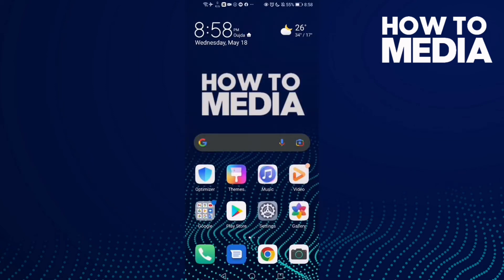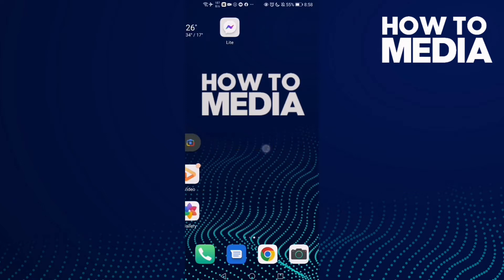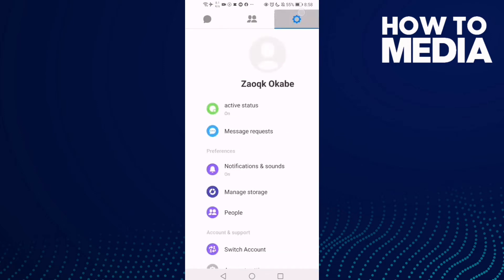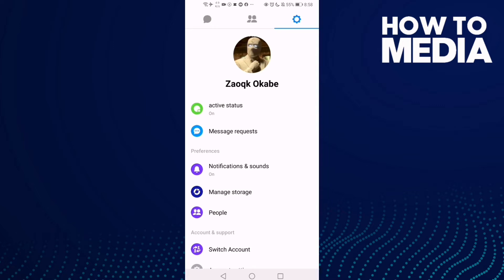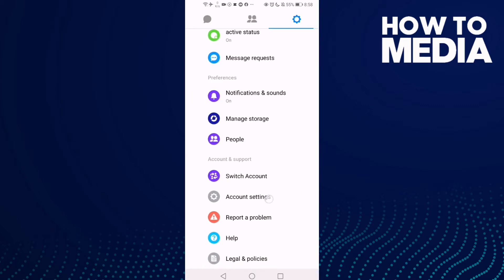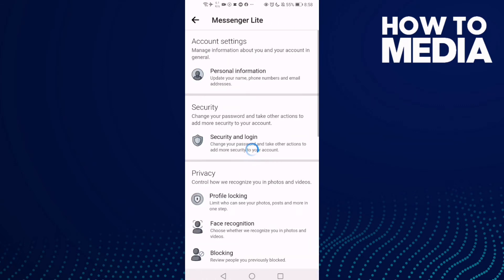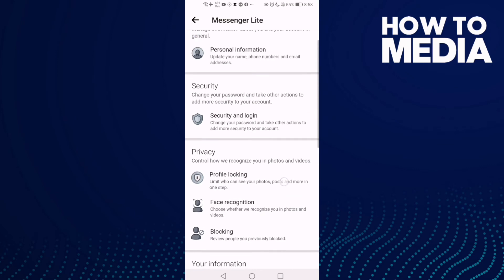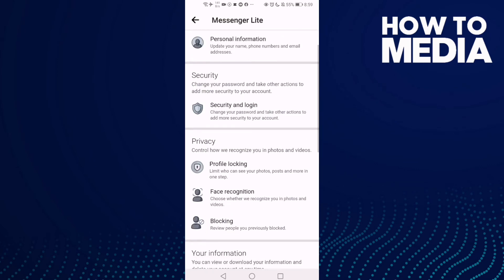How to Find Account Settings on Facebook Messenger Lite App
in this video we discuss :